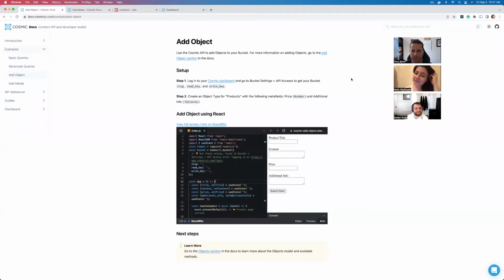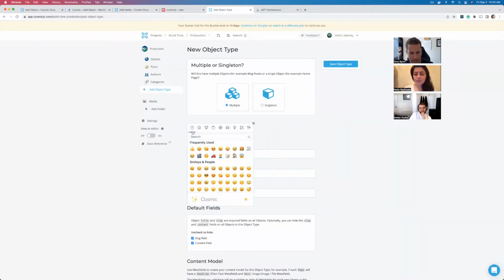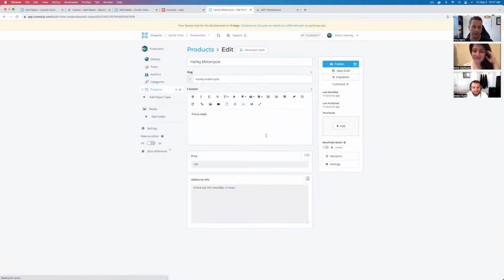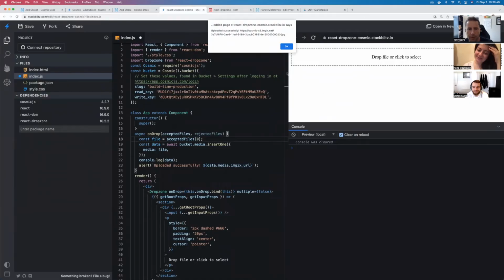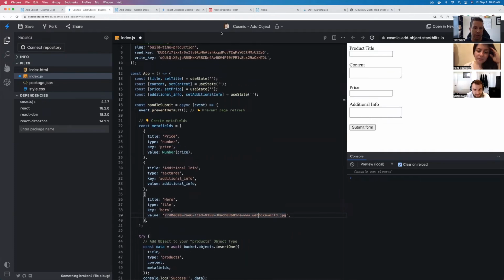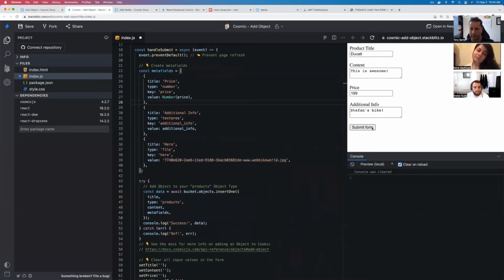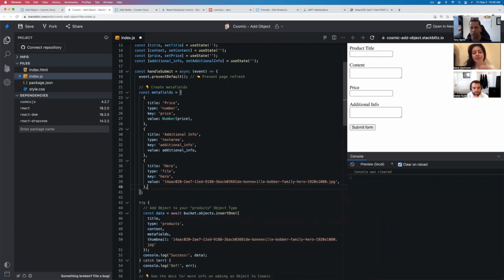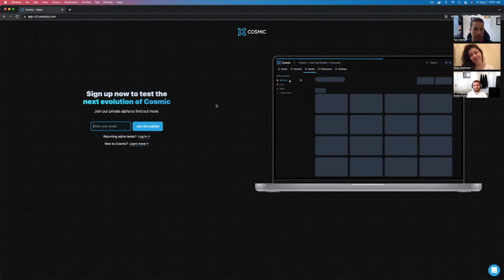#6 - Build Time - User-generated content with a headless CMS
In this episode, we discuss how to add user-generated content to the Cosmic headless CMS.

Follow the documentation example of how to add an Object to your Cosmic Bucket

Follow the documentation example of how to upload media to your Cosmic Bucket